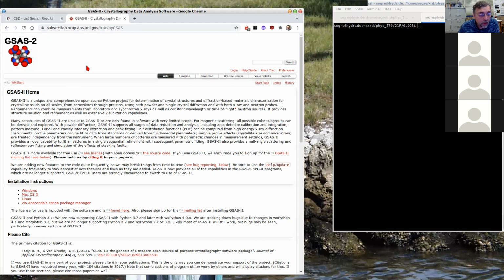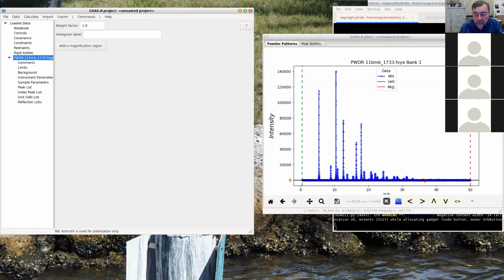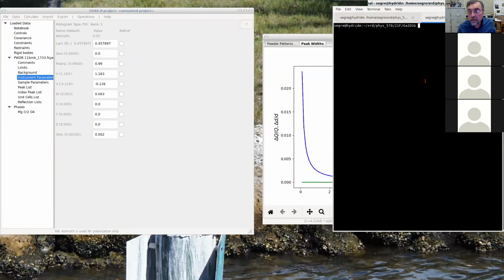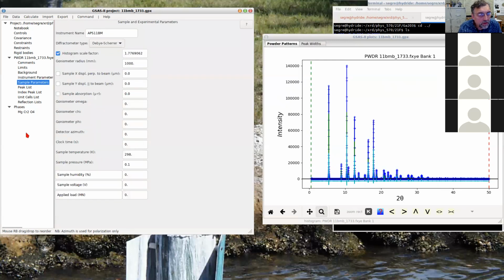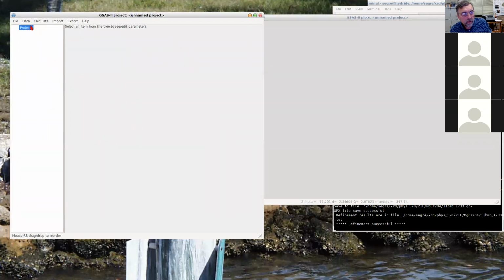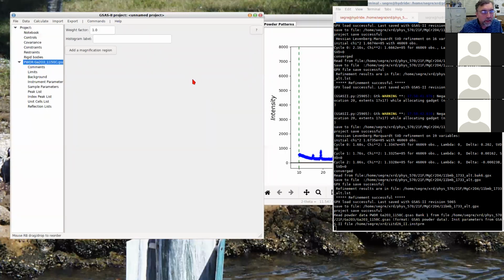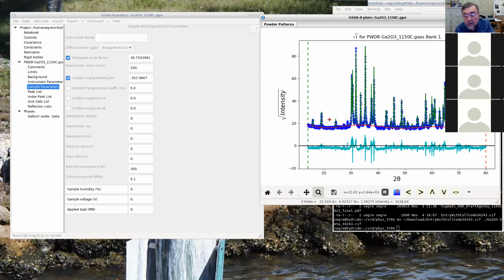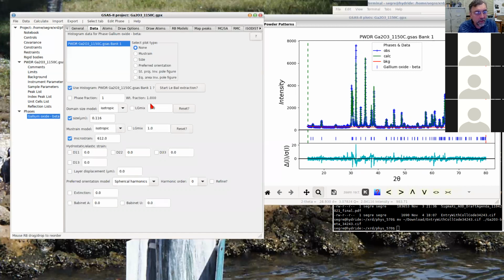GSAS-II Tutorial for PHYS 570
Introductory tutorial on doing a simple structural refinement for the Illinois Tech PHYS 570 course.